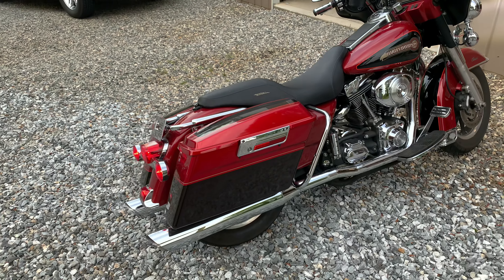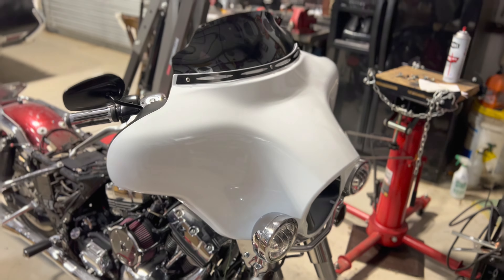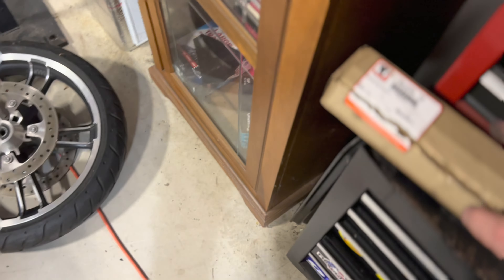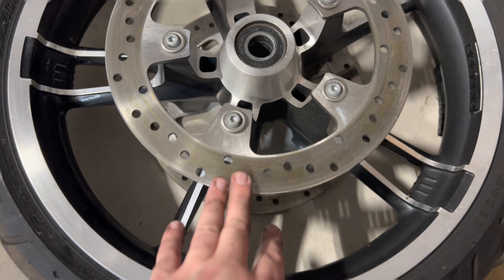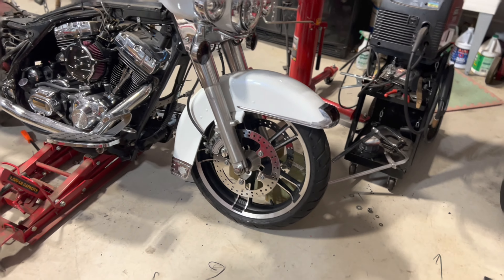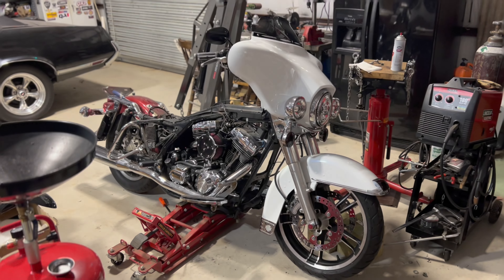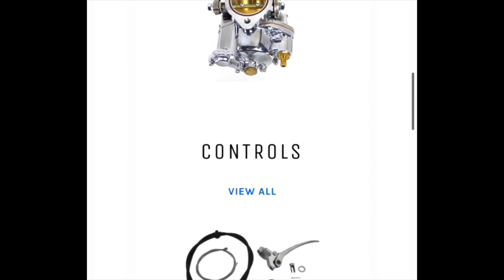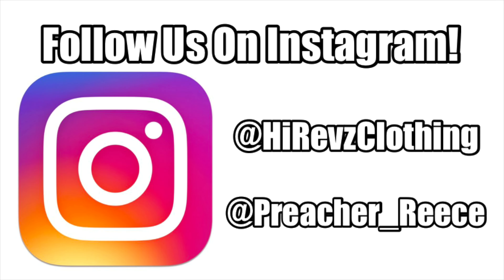Installing a 2008-Up Wheel on an Older Bike -'06 Harley Electra Glide Extended Bagger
Alright guys, In this video we reinstalled the newly painted front fairing and fender on the Harley Extended Bagger Build.  After that we fitted a 2009 Enforcer Wheel on this 2006 by using a late model axle kit and the correct 11.5” rotors, instead of the stock 11.8” rotors.

** FYI - Our wheel came off of a non-ABS bike, so it bolted right up with the new axle and provided spacers.  If you have an ABS wheel, you can either change it to a standard non-ABS bearing, or shorten the provided spacer and keep the 3mm larger ABS bearing in it.  I would suggest changing both bearings to new standard ones. **

2006 Harley-Davidson Electra Glide Classic, Twin Cam, 95ci Big Bore V-Twin, Arlen Ness Cheap Shot Fuel Tuner, CNC Clarity Performance Intake, Vance & Hines Exhaust

🔻 BUILD PARTS! 🔻
AIR CLEANER INTAKE
EXTENDED BAGS
EXTENDED FENDER
'39 FORD TAIL LIGHTS
REAR SPEAKER PLUG
KICKER LOC
BLUETOOTH ADAPTER
SKAR AMP
SKAR SPEAKER
SKAR WIRING KIT
HOGTUNES SPEAKERS
ENFORCER WHEEL
11.5” ENFORCER ROTORS

BLACK CNC CUT PARTS:
GAUGE BEZELS
IGNITION SWITCH COVER
WINDSHIELD TRIM

🔻 CERAMIC COATING!!! 🔻

SEND STUFF TO:
Jordan Reece
3001 Athens Hwy.